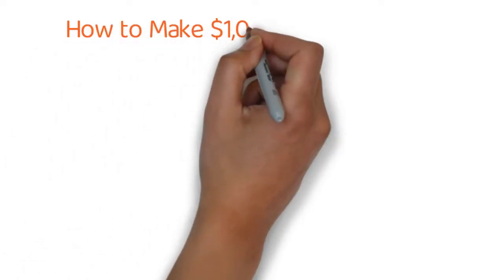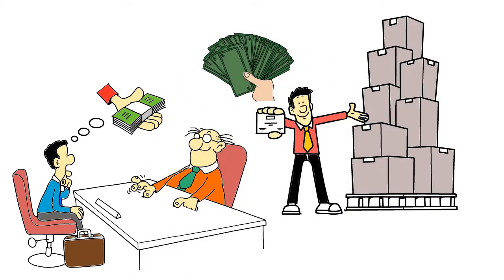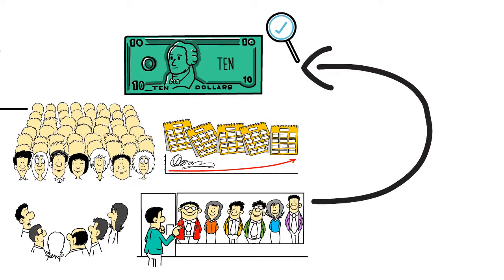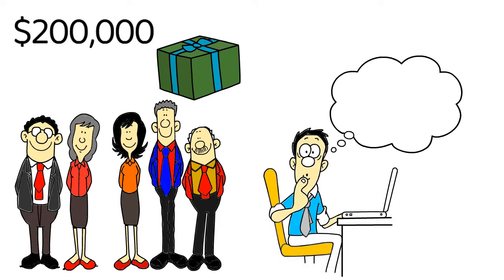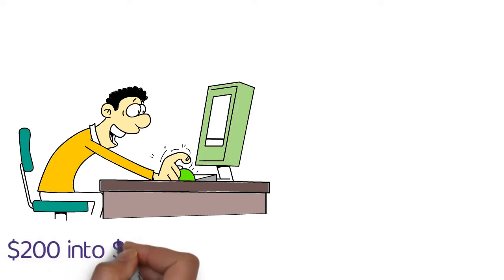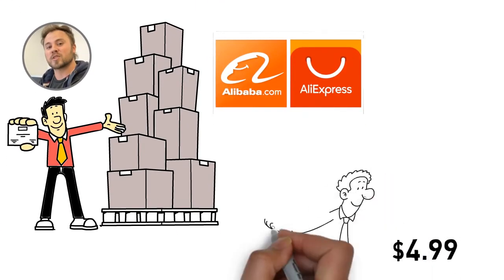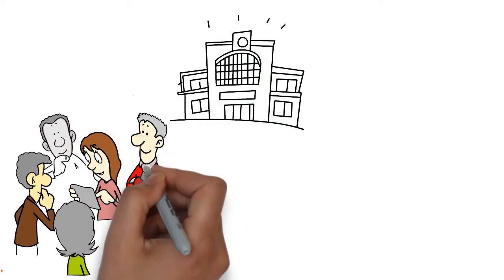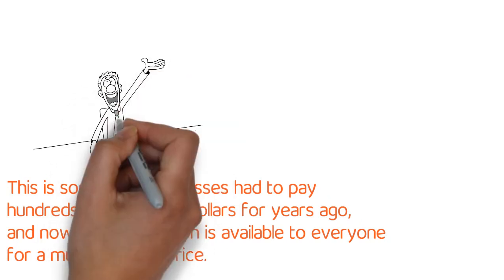How to Make $1,000,000 in 30 Days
Let's look at how to make $1,000,000 in 30 days. If you want to know how to make a million dollars fast, then this video is for you.

On this channel, I’ll show you how to make money on autopilot. I’ll give you side hustle ideas and business ideas, as well as how to make money online. If you want to earn money while you sleep, then this channel is for you!

65